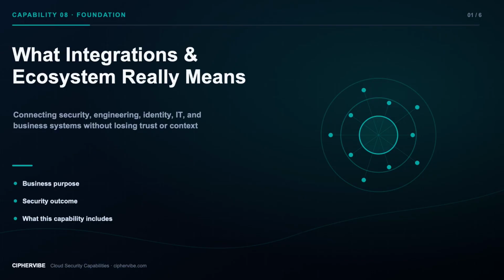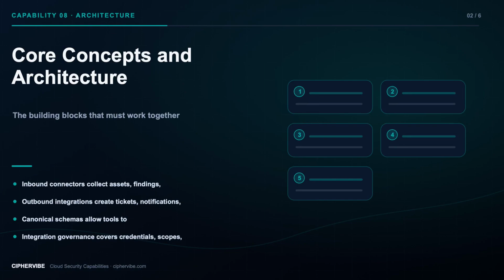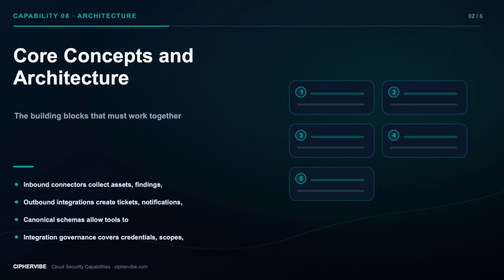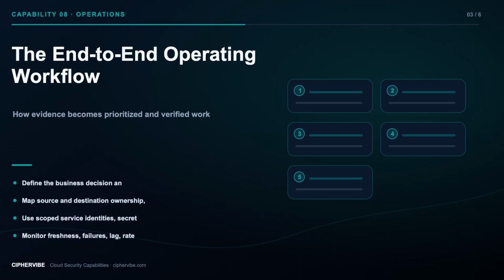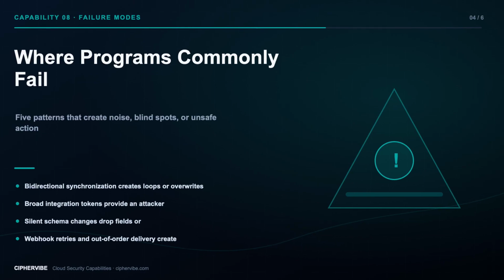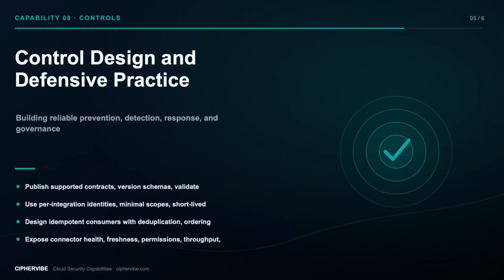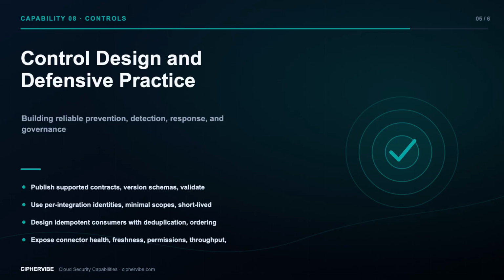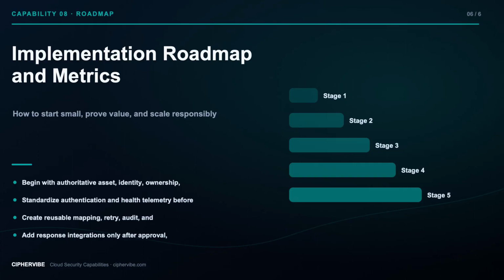08 Integrations & Ecosystem | Cloud Security Masterclass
Integrations & Ecosystem is capability 8 of 15 in the CipherVibe Cloud Security Capabilities Masterclass.

Security integrations move evidence and decisions across cloud providers, scanners, ticketing, messaging, identity, data, and response systems. A reliable ecosystem depends on stable contracts, least-privilege connectivity, ownership, observability, and clear authority over each record.

This professional educational briefing explains the architecture, operating workflow, common failure modes, defensive controls, implementation roadmap, and practical metrics for Integrations & Ecosystem.

Chapters:

00:00 Series opening
00:05 What Integrations & Ecosystem Really Means
01:29 Core Concepts and Architecture
03:25 The End-to-End Operating Workflow
05:11 Where Programs Commonly Fail
06:48 Control Design and Defensive Practice
08:43 Implementation Roadmap and Metrics
10:50 Visit ciphervibe.com